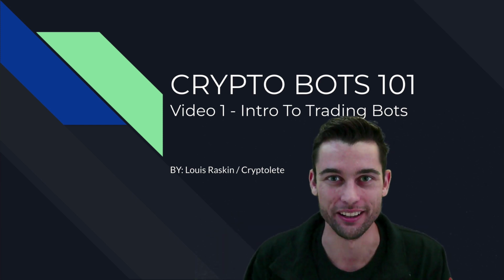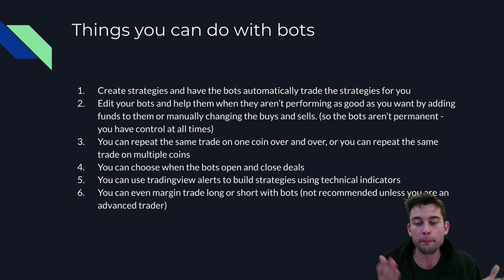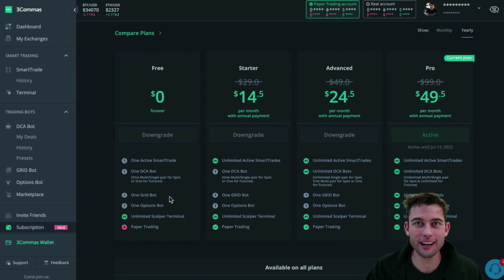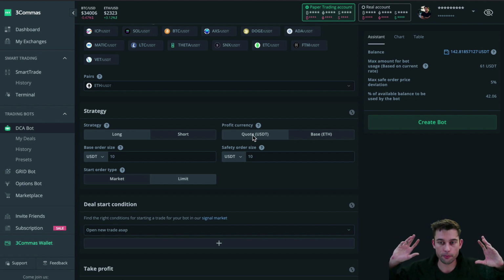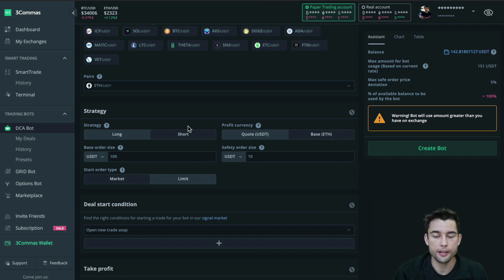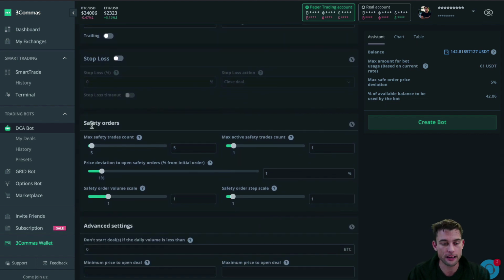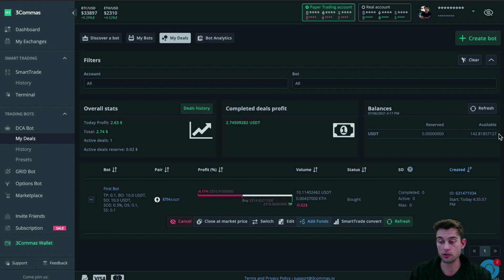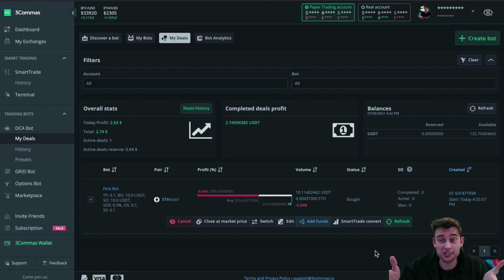Crypto Trading Bots For Beginners! - 3commas Tutorial - EASILY Make Your First Bot! (Video 1)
**TO MAKE YOUR BOTS**

1) SIGN UP TO 3COMMAS HERE AND SAVE 10%. The "Advanced" Plan will let you make bots
2) Sign up to any of these different exchanges to use bots
Coinbase Pro (same log in as Coinbase. Get $10 when you sign up through this
3) Tradingview (to use custom TV signals) - Get $30 by signing up through this

Follow me on the gram and twitter!
Trading and Investing
(1) If you want to get started in your trading and investing journey right away, the first thing you'll need to do to is to sign up to an exchange. These are the "on ramps" into crypto and will allow you to buy bitcoin and other top cryptocurrencies.

(2) Trade more cryptocurrencies with Binance!     • Get discounted fees on all of your trades when you sign up through this

* Crypto.com - Get $50 when you sign up through this link and stake 50 MCO coins
* Celsius.Network - Get $20 in BTC with your first deposit of $200 or more by using this Use a Ledger to keep your Crypto secure as possible!